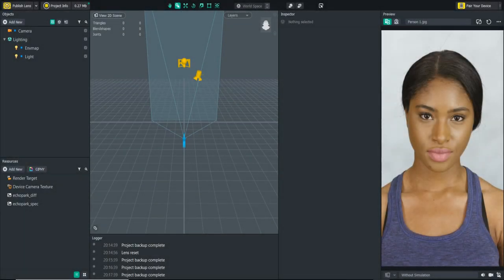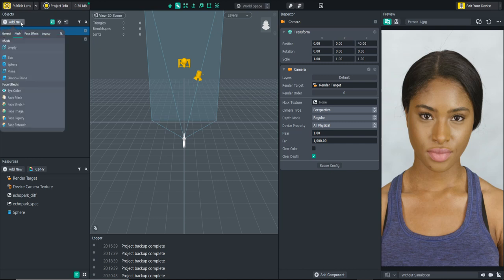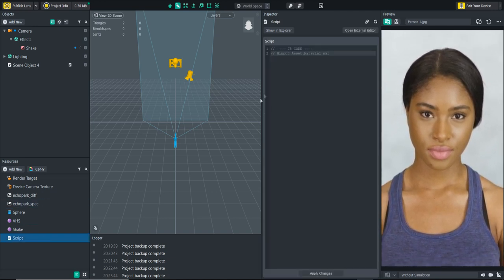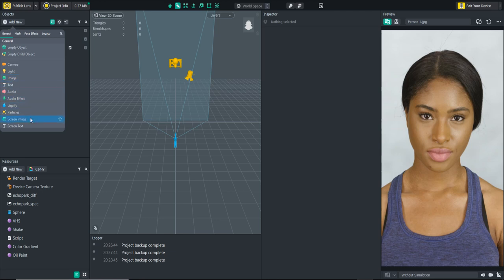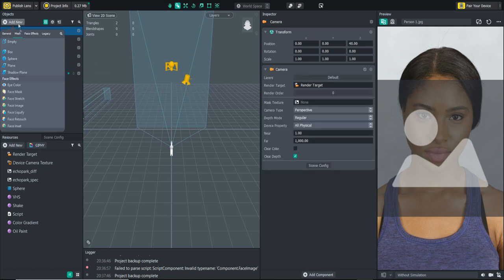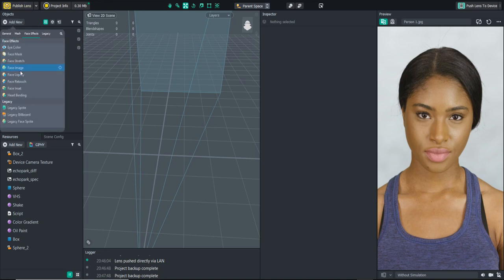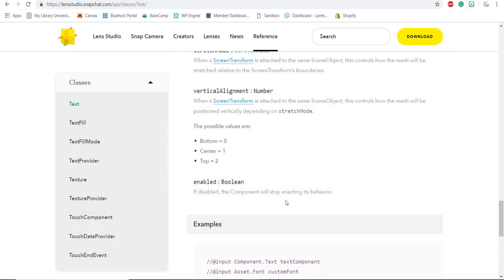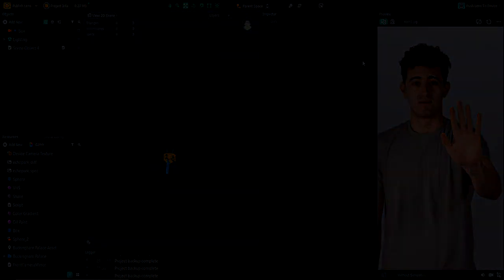Lens Studio Tutorial: New 2.0 Update Walkthrough!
Skip To:
00:00 - Intro/New UI
02:32 - New "Post Effects"
07:28 - New Image (Replacing Sprites)
11:05 - Scene Config (Live and Capture Target)
13:14 - Object Tracking (Pet, Hand, Body, Landmark)
15:13 - New Dynamic Text (replacing Labels)

One of the many great announcements at the Snap Partner Summit was Lens Studio 2.0! This update is jam-packed with new features and added functionality to existing features! They have added things such as pet, hand, body, and Landmark tracking, new post effects, dynamic text, device simulation, real-time project size tracking, easy lens preview generation, and more!

If you have any questions let me know, I'm happy to help!